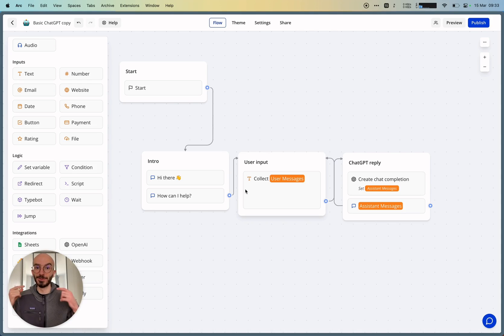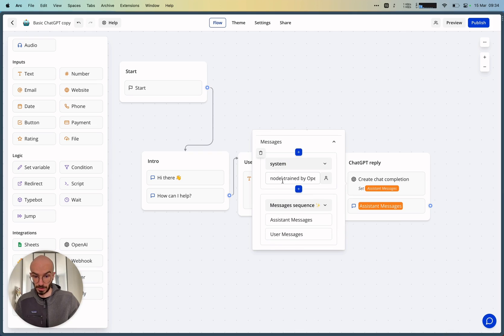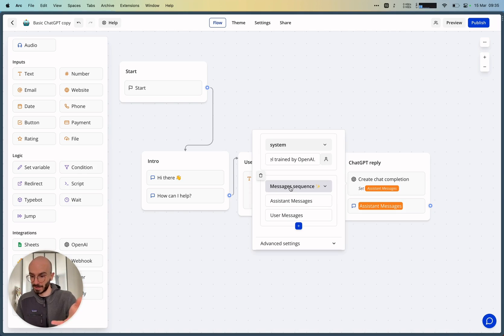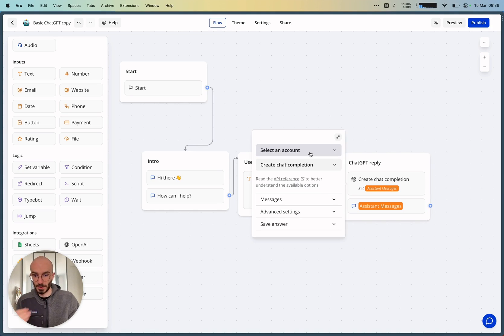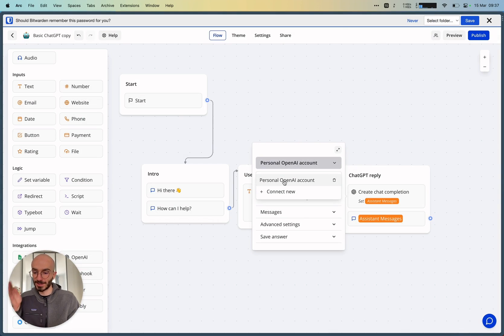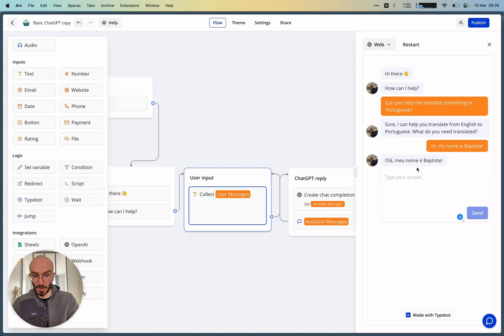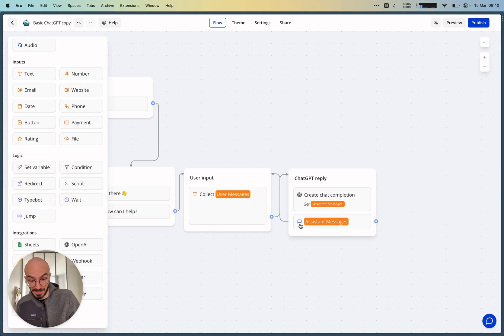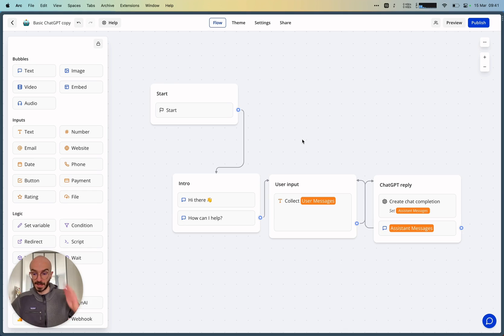OpenAI block - Chat completion with Messages sequence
This is a video about the new OpenAI block. It showcases how to set up a chat completion.

00:00 Intro
00:12 Flow explanation
02:30 Preview